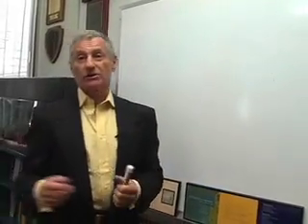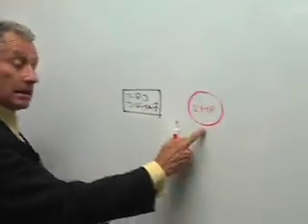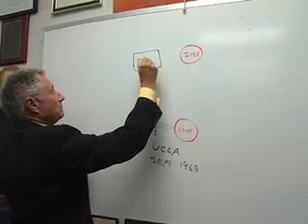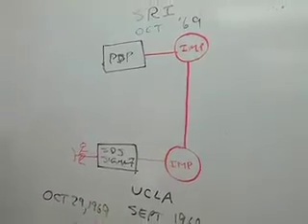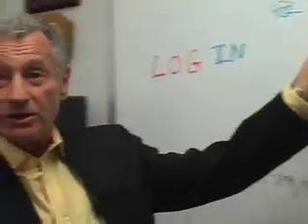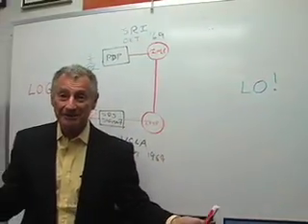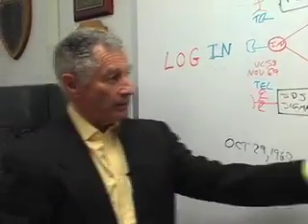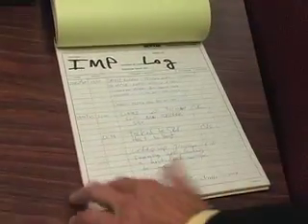The first Internet connection, with UCLA's Leonard Kleinrock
Internet pioneer and UCLA computer science professor Leonard Kleinrock discusses the process of connecting the first host computer to the fledgling Internet, then known as the ARPANET, in September 1969, and sending the first host-to-host message a month later on October 29, 1969.